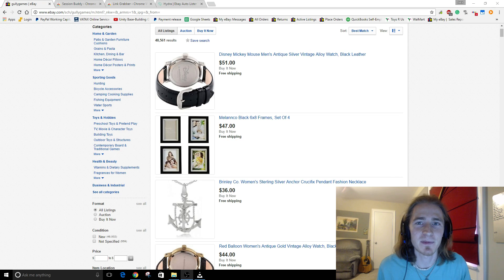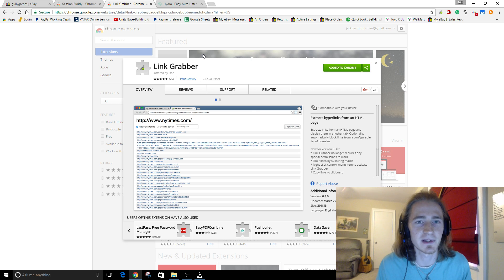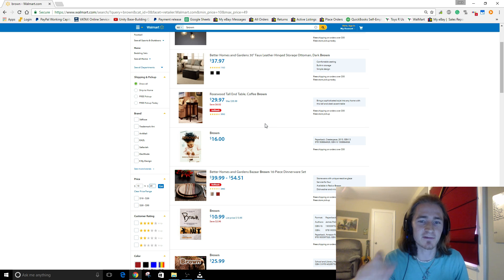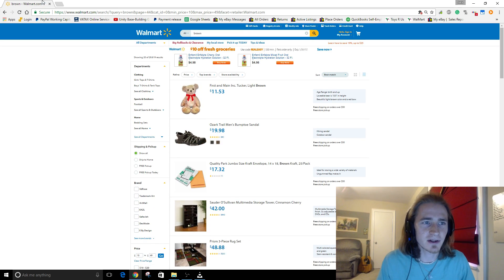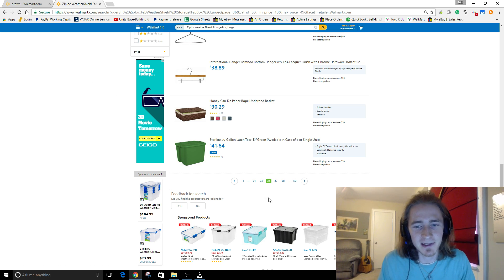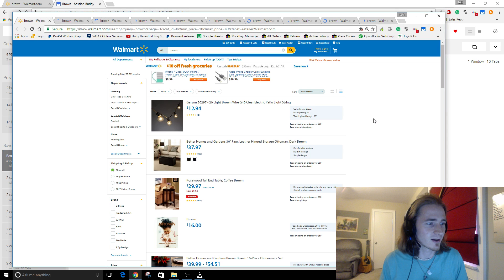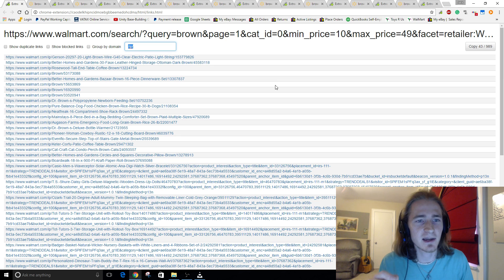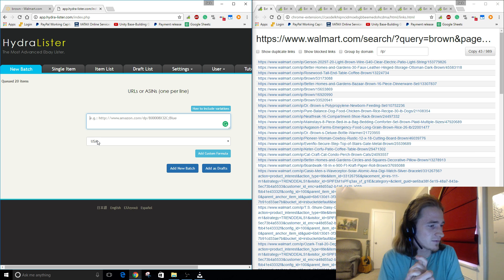Creating a 38,000 item eBay drop shipping store in less than 8 hours sourced from walmart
You can use Jitbit Macro Recorder free for one month.

Like My YouTube Channel? I have a $20 course on Udemy!

In this video I explain how I posted 38,000 walmart items to to eBay in less than 8 hours. First, I search for a term like "supply" on walmart.com. Next, I filter the results of the search to eliminate some of the ones I don't like. After that, I use a process to copy the URL's of the entire search result into a list. Finally, I paste that list into Hydra Lister, which posts all of the items to eBay!

Check out my "Master Drop Shipping Playlist" which includes every video I have ever done about drop shipping.

Watching on a PC? Check out 2X Speed! Setting available near full-screen icon

This tool allows you to quickly create eBay listings by pasting a source URL.

This tool pairs with Hydra Lister to monitor prices and OOS of your items

This tool allows you to copy the buyer's whole address at once for walmart items instead of copying each field one at a time.

This tool allows you to delete items that have not produced a sale incredibly quickly. You can delete items that have not sold in 30 days, 60 days, 90 days, and more!

Other Drop Shipping YouTube Channels

Marcus runs the "DSGenie" dropshipping software company. Marcus has a "Cut to the chase" "No bullshit" mentality and is very straight up. Marcus and I have done videos together in the past.

Jonathan has some YouTube videos about his dropshipping business. Jonathan Lien is one of David Dang Vu's more successful students. He is known for having a very high profit margin.

Becky runs a YouTube channel about drop shipping from the UK. She is from England. If you are based in UK, then you can learn allot from her!

Carlos runs a YouTube channel about drop shipping in Spanish. Most drop shipping videos are in English, so if Spanish is your first language you should check out his channel!